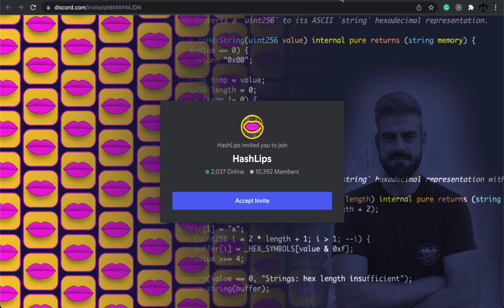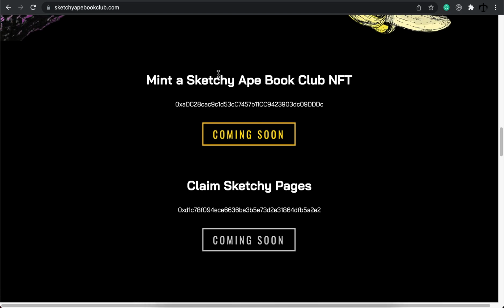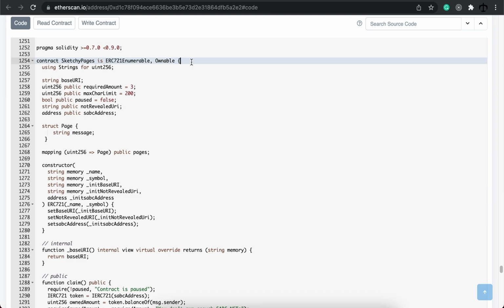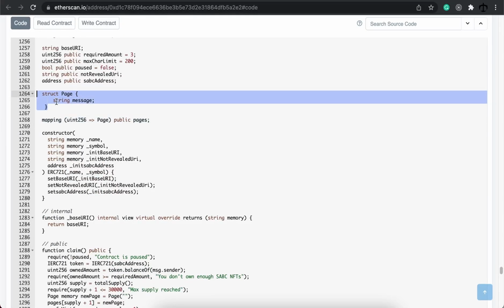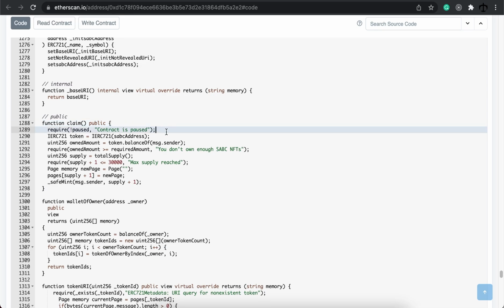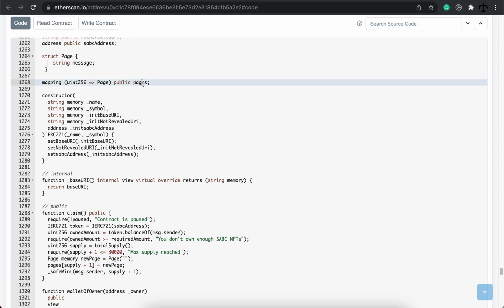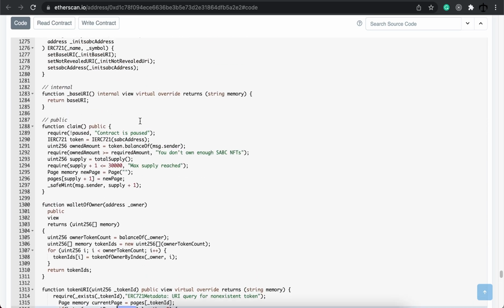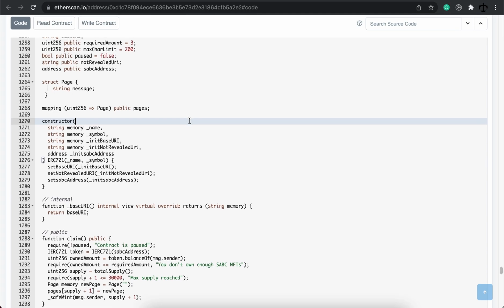How to create dynamic NFTs (Code walk through)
In this video, I do a code walk-through of the Sketchy Pages smart contract on the Ethereum blockchain to show you how dynamic NFTs work. Hope you enjoy the video.